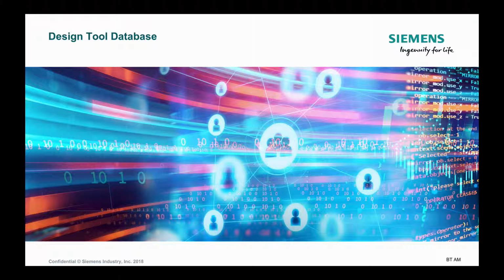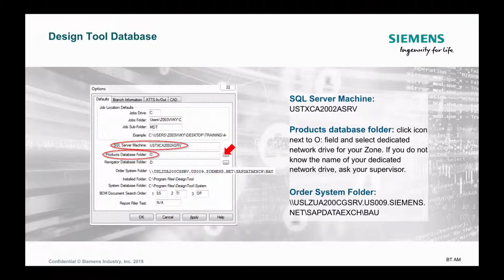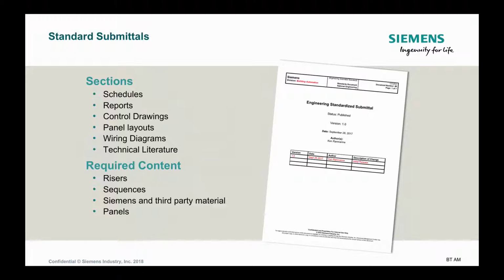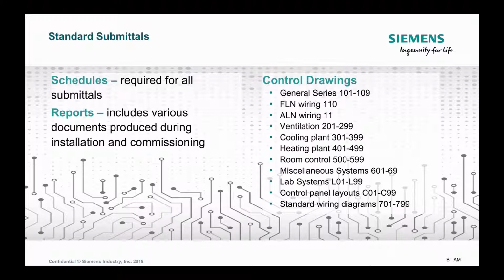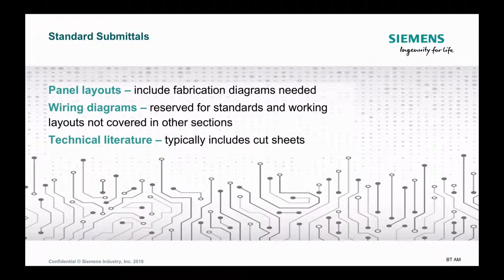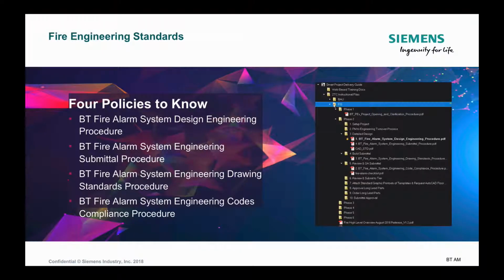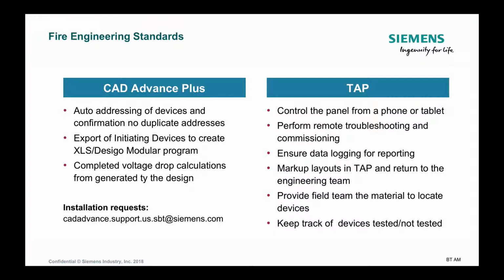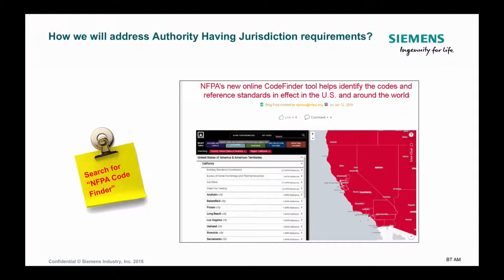Powerpoint Voice Overs - Sample 4 - Male Voice Talent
Powerpoint Voice Overs by Jamie Buck. Sample #4 - how I record powerpoint presentation with audio and video. This can be done with voice over for google slides, powerpoint, keynote or prezi presentations.

Would you like to hear and see outtakes, bloopers, and flubbed lines. Some are funny, some are outlandish and some are just ridiculous. Please comment and like this video to get access to the "blooper list!"